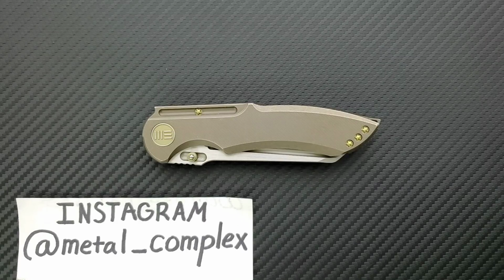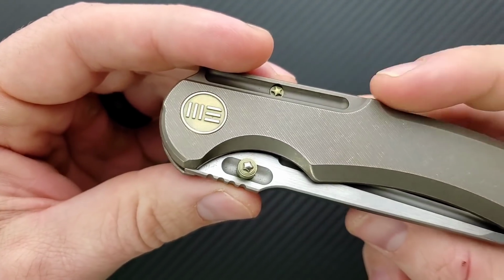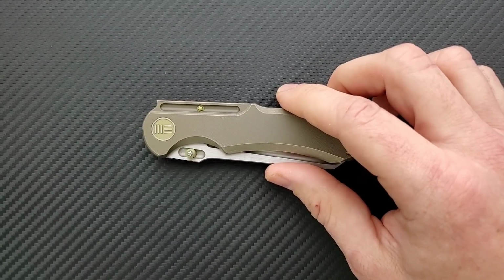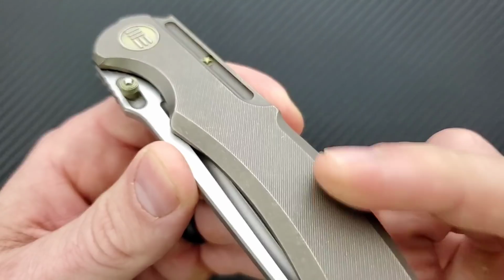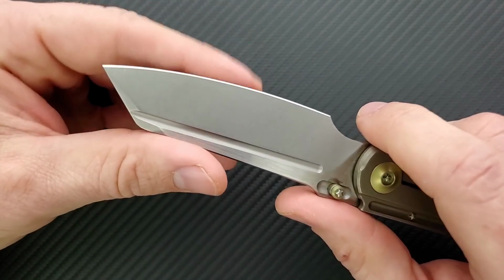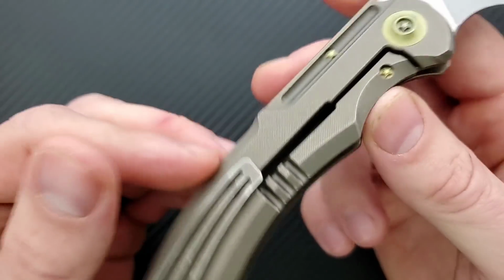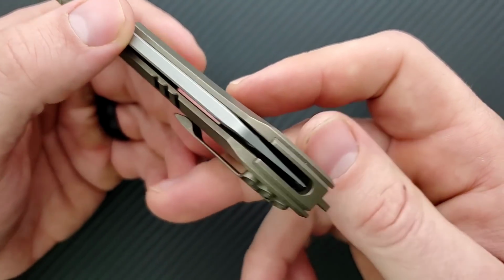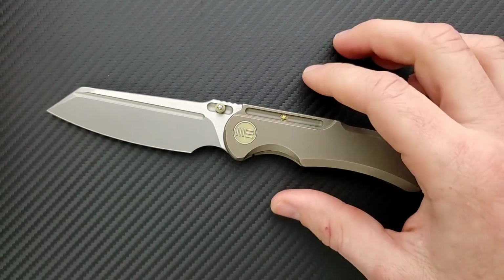WE 620 Folding Knife - Overview and Review